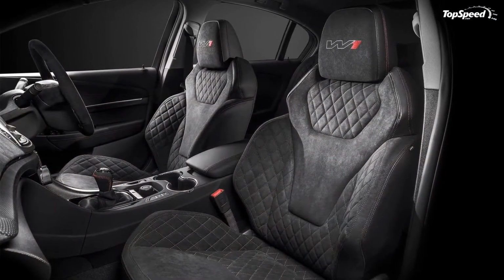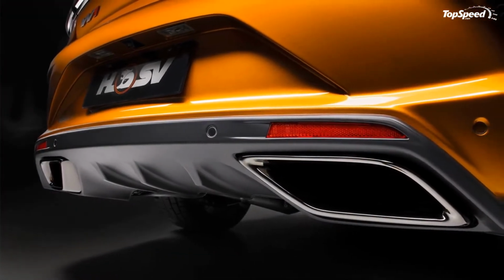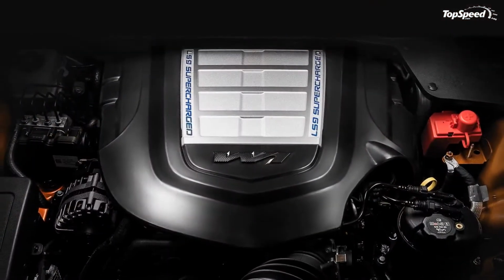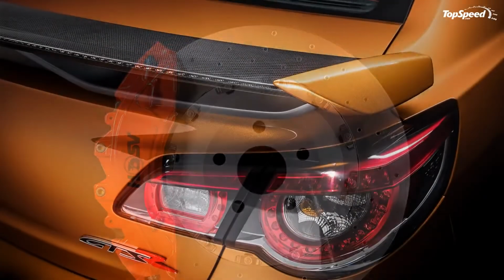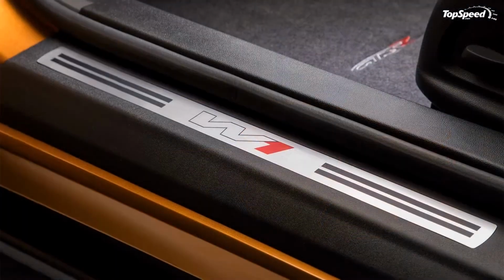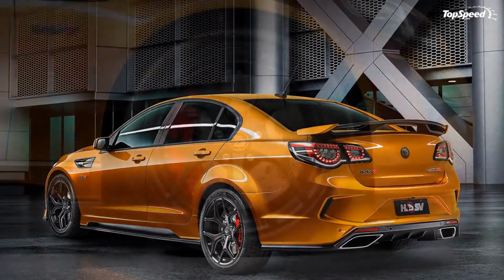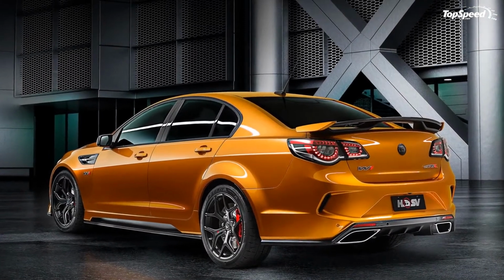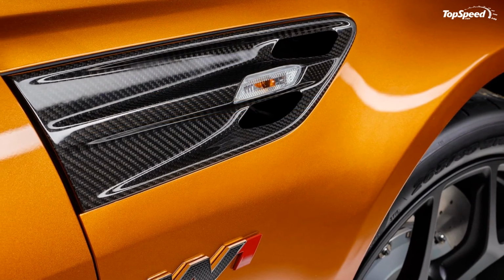2017 HSV GTSR W1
As we already know, 2017 marked the end of the line for General Motors’Australian factories, which means that the Holden brand as we know it no longer exists. The Australian-built Commodore was discontinued after 40 years of production and replaced by a sedan based on the latest Opel Insignia. But before the VF-generation Commodore went into the history books, the folks over at HSV, Holden’s high-performance division, launched one final special edition of the sedan. It’s called the HSV GTSR W1, and it’s the most extreme version of the Australian-made four-door.
Arguably the most interesting facts about the GTSR W1, besides the beefed-up exterior, can be found under the hood, where HSV dropped a supercharged, 6.2-liter V-8 LS9 that’s very similar to the one in the previous Corvette ZR1. But power and torque aren’t everything here. This sedan also features a wide range of track-prepped chassis components, as well as unique trim on the inside. What’s more, it’s limited to only a few hundred examples, which will definitely turn it into an expensive collectible in a few years. Let’s find out more about it below.
Continue reading to learn more about the HSV GTSR W1